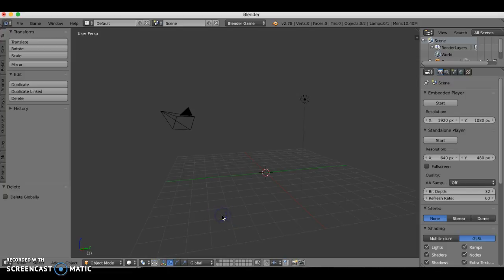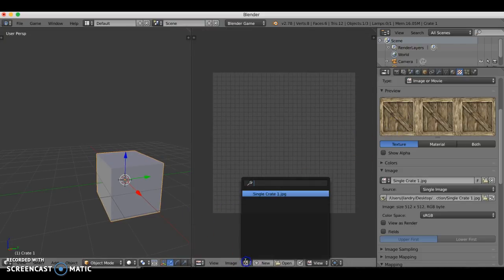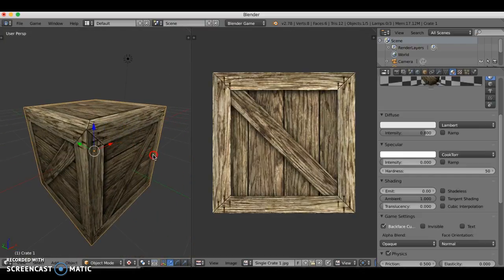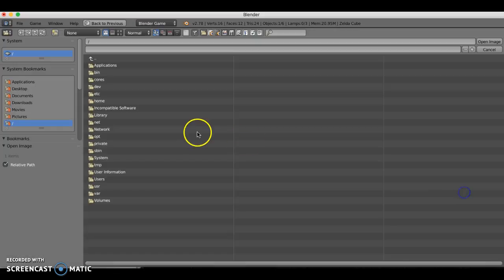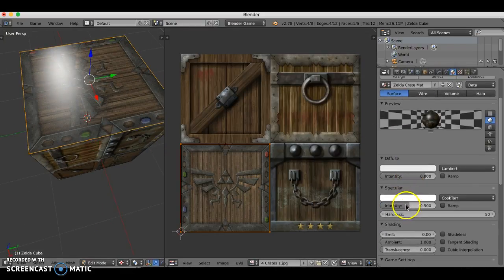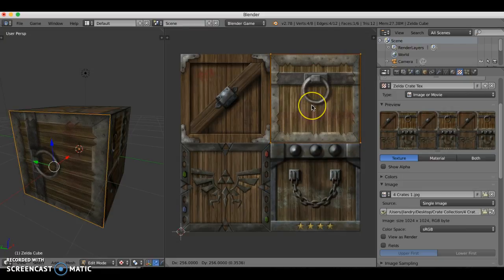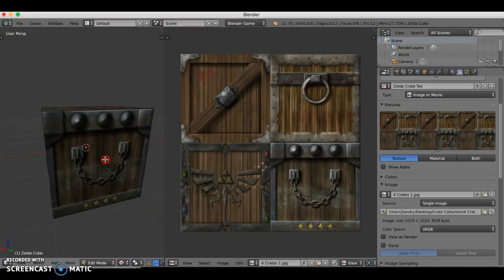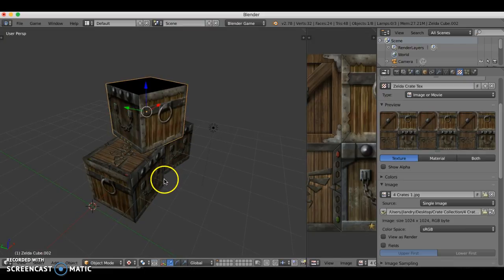UV Mapping a Cube